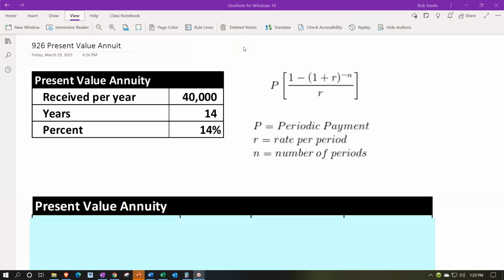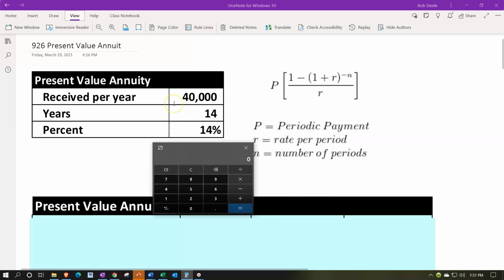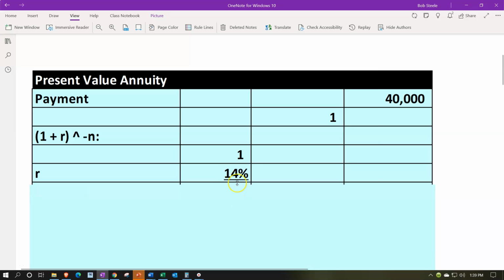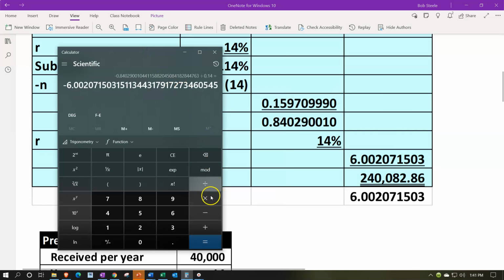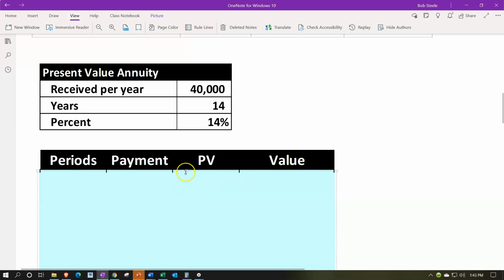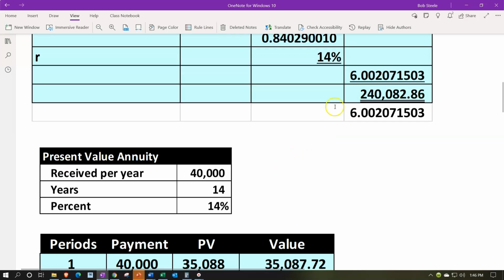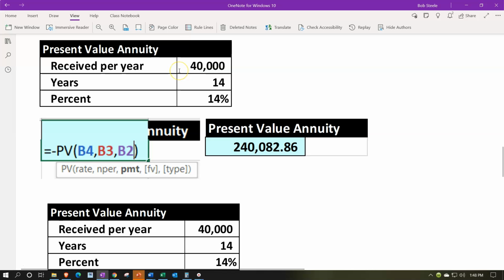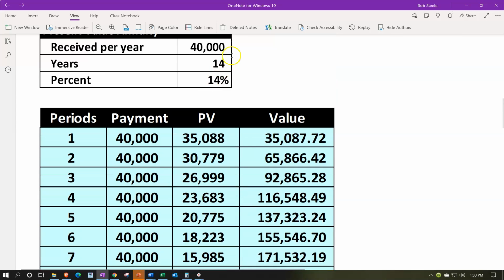Present Value Annuity 926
Present Value Annuity